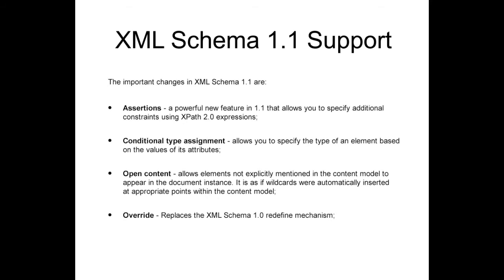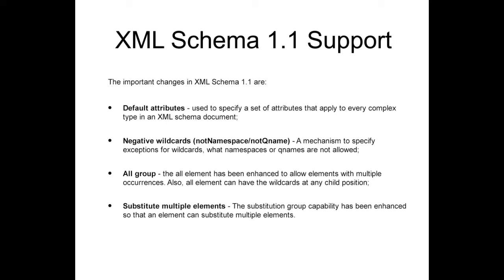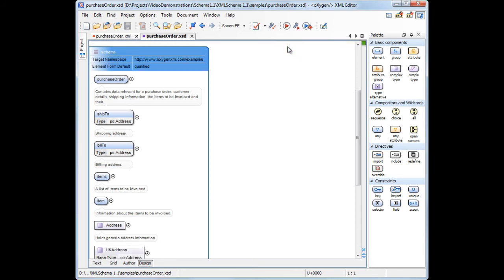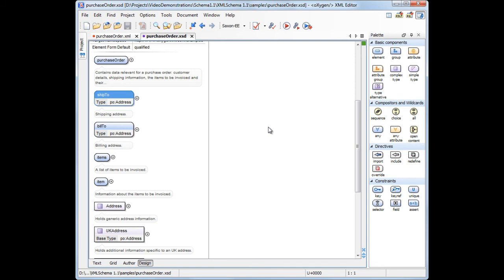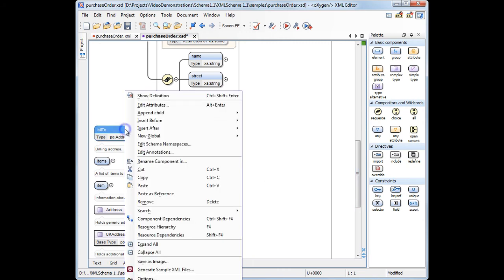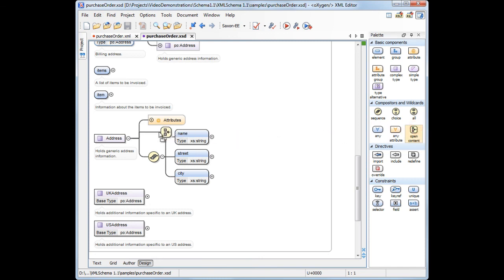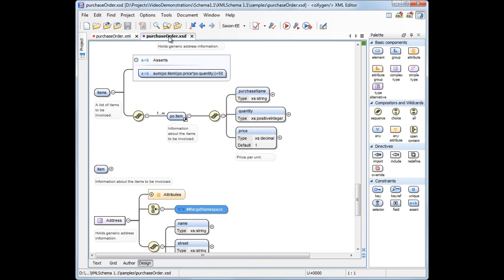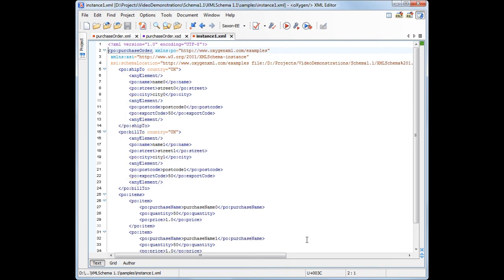XML Schema 1.1 Support in oXygen XML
This demonstration highlights the XML Schema 1.1 features available in oXygen XML.